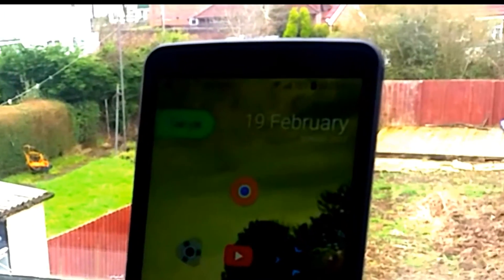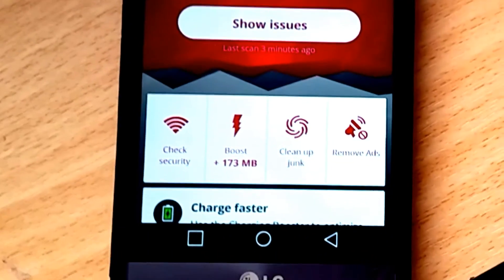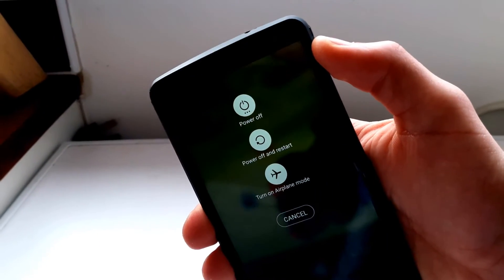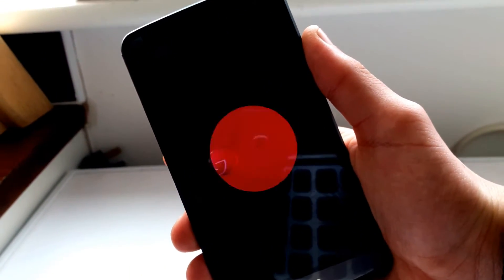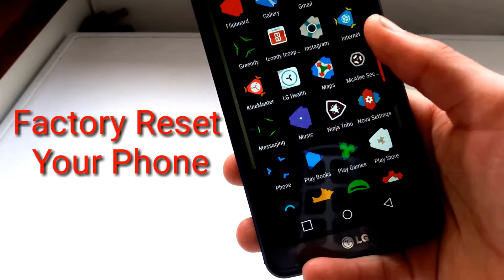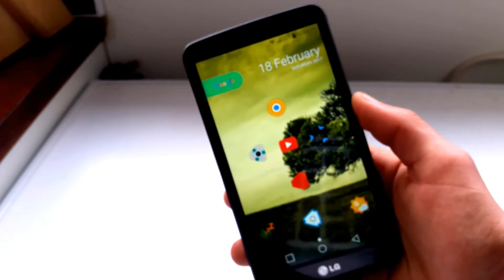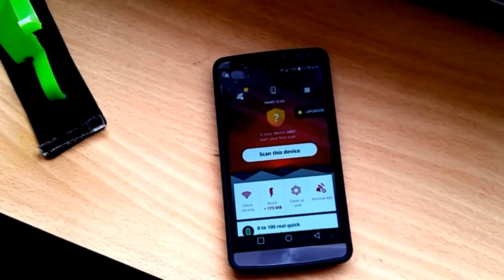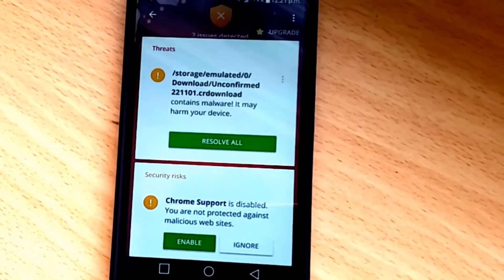How to remove virus on Android 3 ways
Some apps won't respond or your phone lags due to malware or viruses. You may have downloaded a software you shouldn't have on your Android phone and have no idea on how to fix it. There are many ways to remove virus from an android device and it has many built in features that you might not know.

In this video I talk about different ways which will help you remove virus from your phone and solve the problems mentioned above.

I am not responsible for any damage to your phone!!